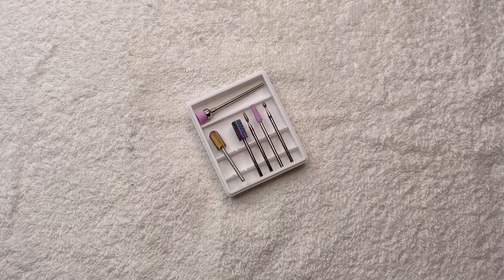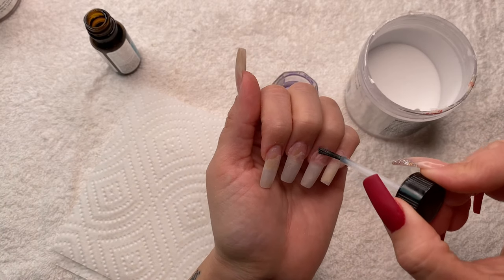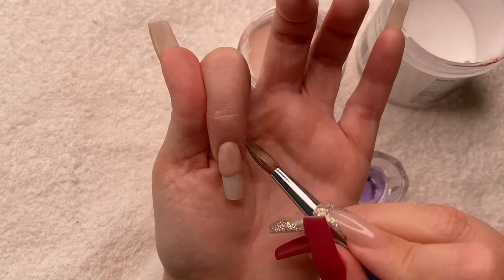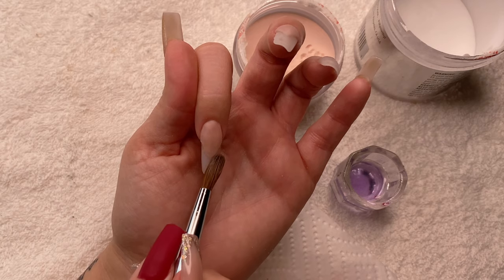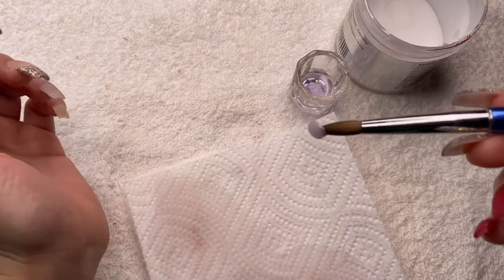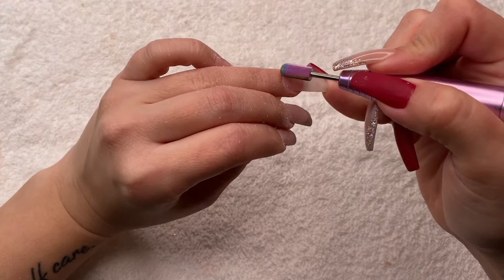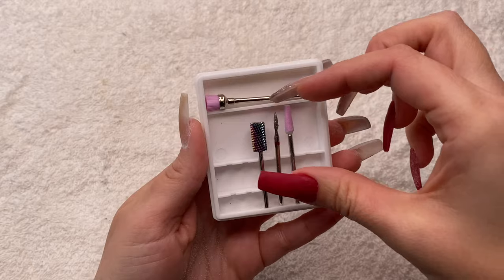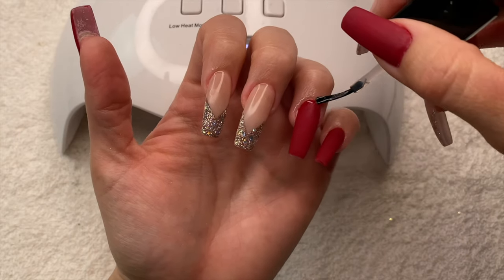Holiday nails encapsulated glitter nails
Nail tips
Nail glue
Acrylic powder
Nude acrylic powder
Monomer (liquid)
Glass jar
Nail e file
I found the right replacement bits
Replacement bits
Nail files
Nail primer
Nail cutter
Nail brush
Clear polish
Matte polish
Red polish ( set)
Die cast knife
Nail light
Cuticle oil
Clear empty jars

WALMART - Get $10 for ordering through the order pick up section!

Unfortunately guys, I think my account is shadowbanned and I dont think there is anything that can be done about it. If you guys came please help my sharing the videos, Liking and commenting to let youtube know people want to see my videos so they can share it more to other people, i'd appreciate it so much. Thank you for all your support.